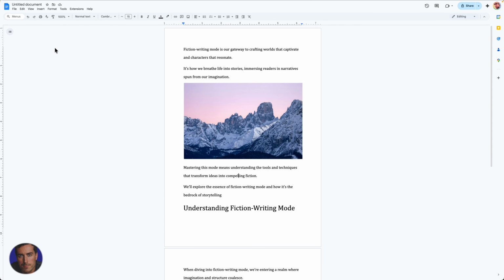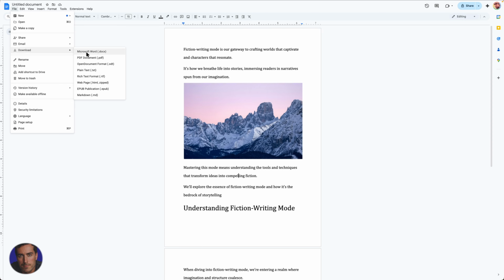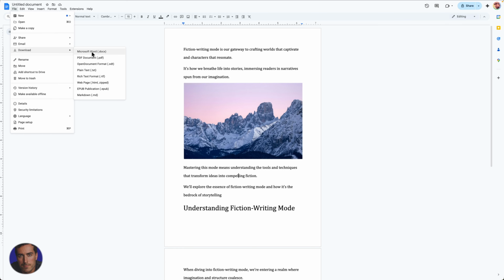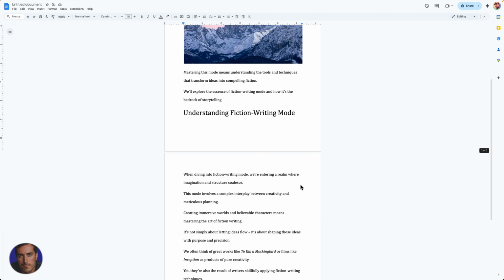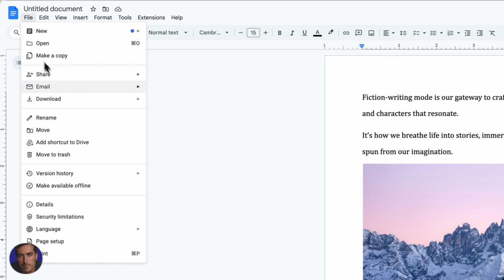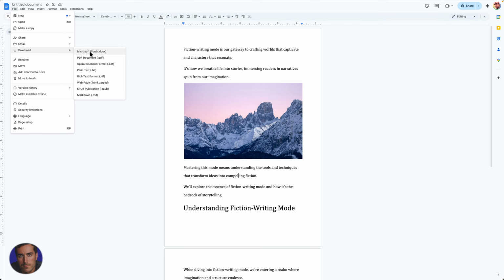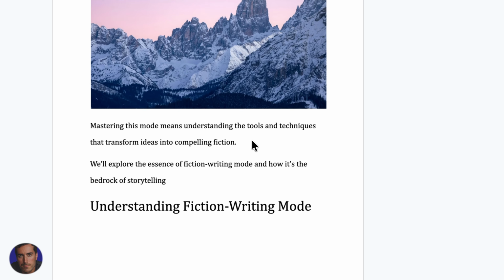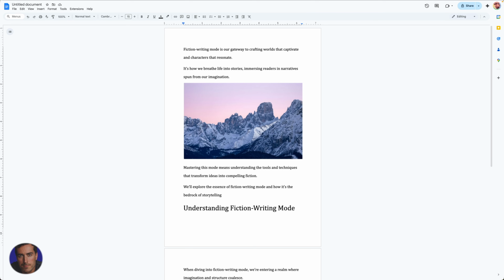How To Convert Google Docs File To Word DOCX (QUICK Way)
In this video, I’ll show you how to convert Google Docs file to Word DOCX easily. It’s a quick and simple process that anyone can follow. Make sure to check it out and enhance your document sharing skills!

Timestamps:
0:00 - Introduction
0:22 - How To Download As Word Doc
0:56 - Final Thoughts

▬▬▬▬ Links & Resources ▬▬▬▬

▬▬▬▬ Video Transcript ▬▬▬▬

Hey there! I'm Matt, and today I'm going to show you how to convert a Google Docs file into a Word DOCX format.

It's super straightforward, so let’s dive right in. First, you’ll want to open your Google Docs document.

I have a sample document open here with some demo text and an image just for this tutorial. Whether you created this document or it was sent to you, the process is the same.

Next, look at the top of the screen and click on "File." Once you do that, hover over the "Download" option in the dropdown menu. You’ll see several formats available, and right at the top, there’s the option for "Microsoft Word."

Now, here's a little tip: if you’re using a Mac, you might see the file format as .docx, while on Windows, it will just show .doc.

Don’t worry, both formats are essentially interchangeable. After you click on "Microsoft Word," the file will start downloading immediately.

You’ll notice a little icon pop up in the corner of your screen, indicating that the download is in progress. If you're on a Mac, this is a universal sign that your file has been successfully downloaded.

Once the download is complete, the file will be saved in your browser's default downloads location. You can easily access it from there.

And just like that, you’ve converted and downloaded your Google Doc into a Word document! This is a handy skill to have, especially if you need to edit your document in Microsoft Word or share it with someone who prefers that format.

I hope you found this video helpful! If you did, please give it a thumbs up; it really helps out the channel.